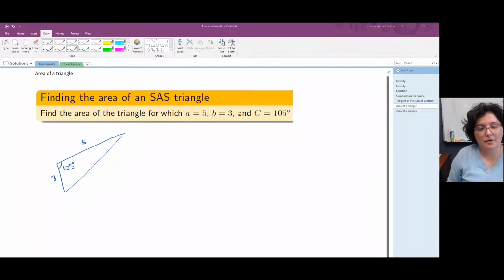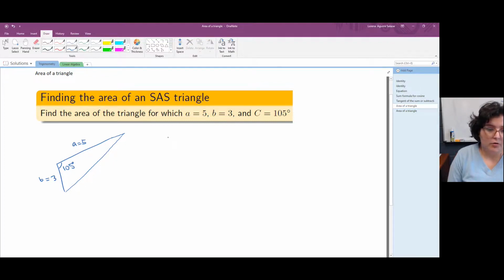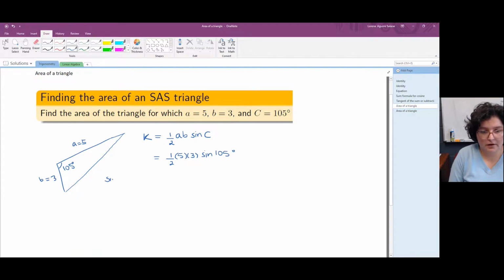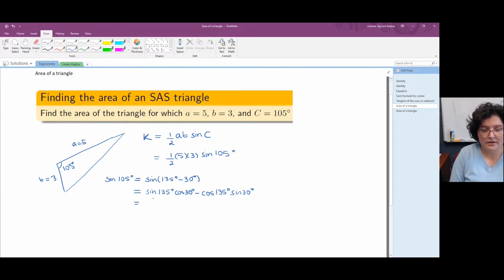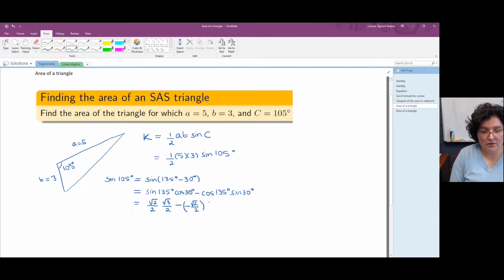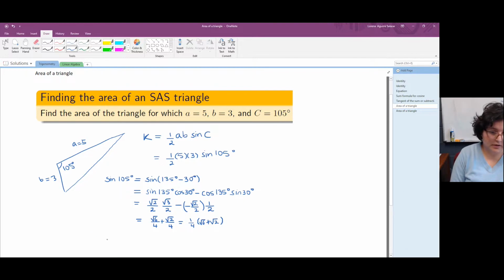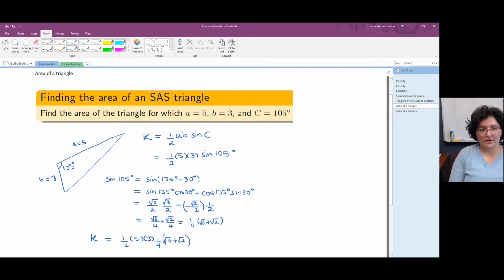Area of SAS triangle